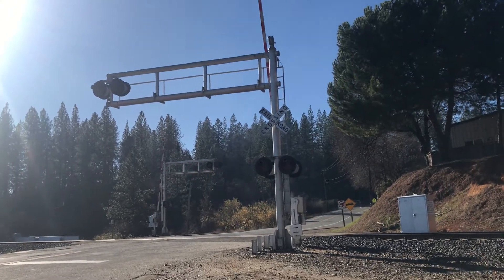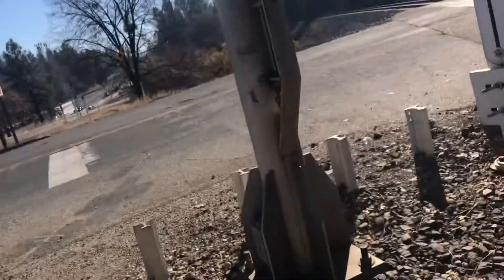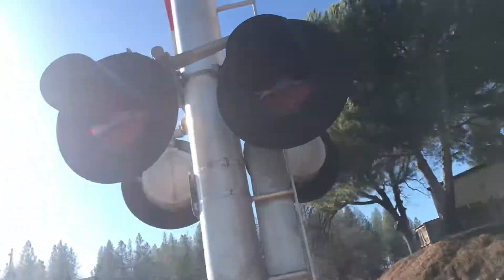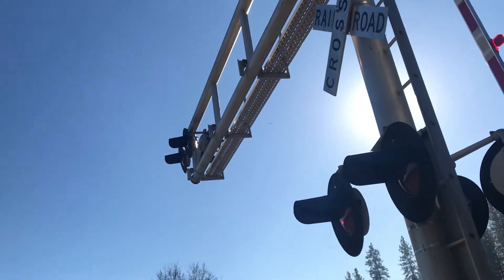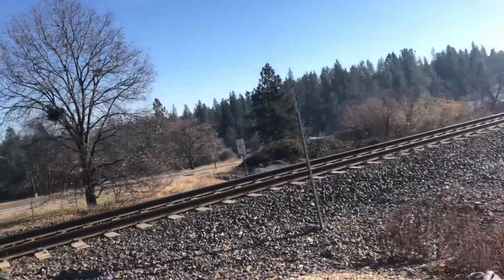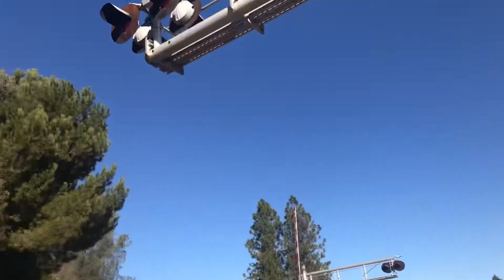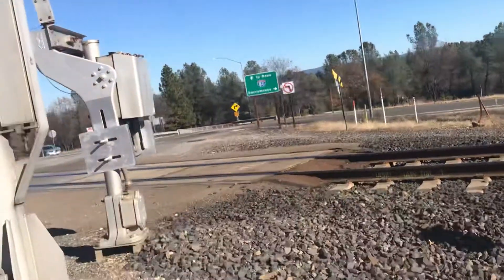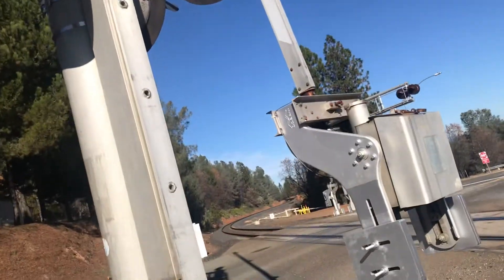Weimar cross rd railroad crossing tour